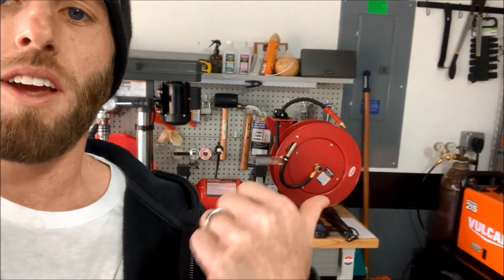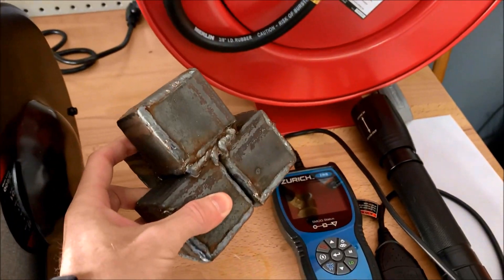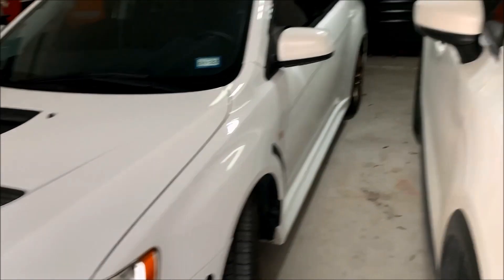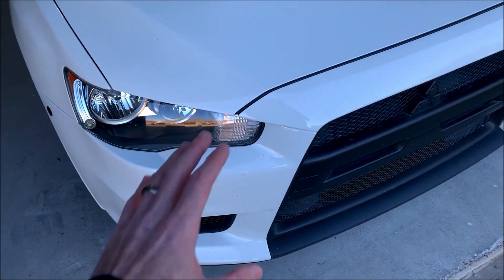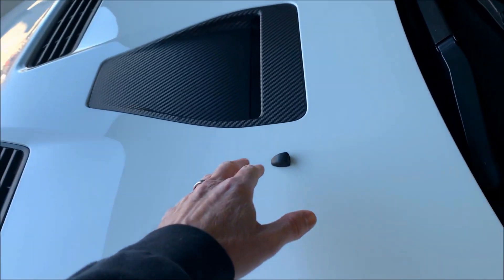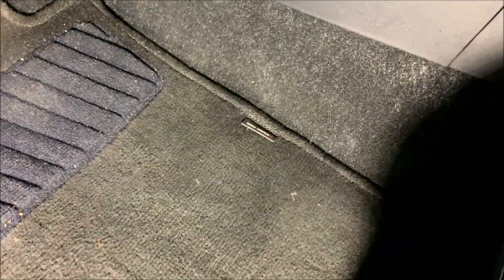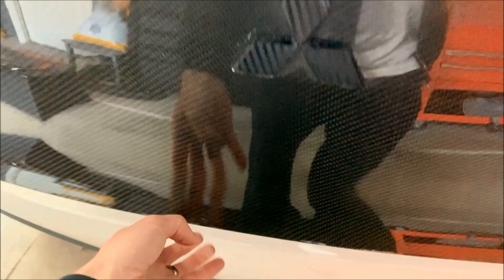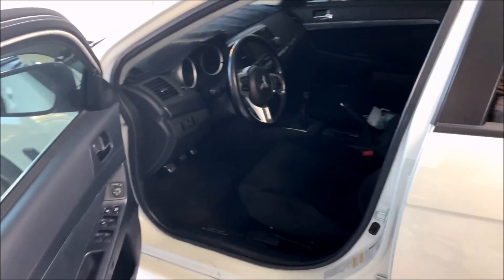New Year New Project / I Bought a Lancer Evo X GSR